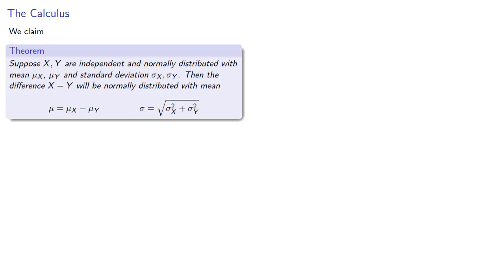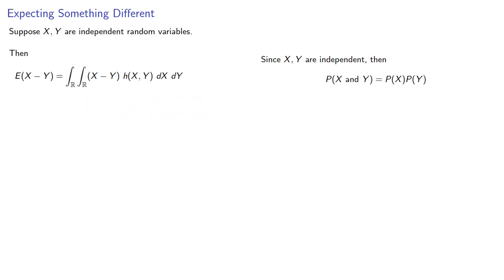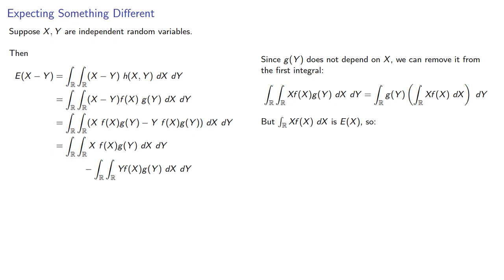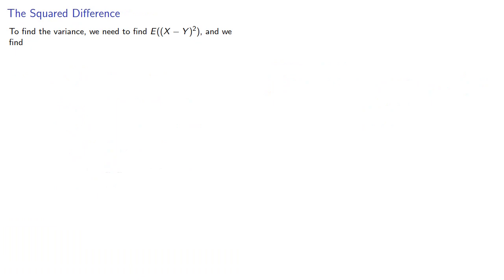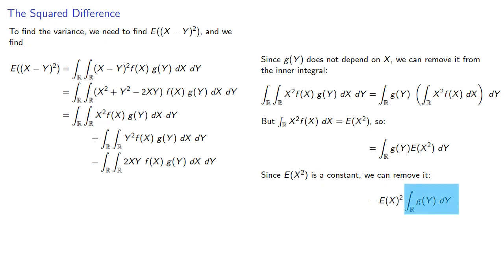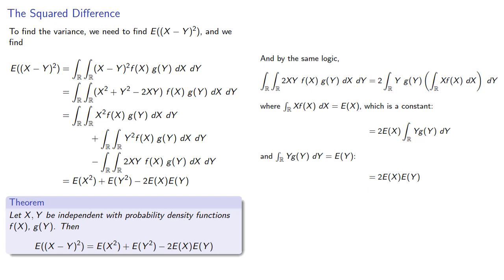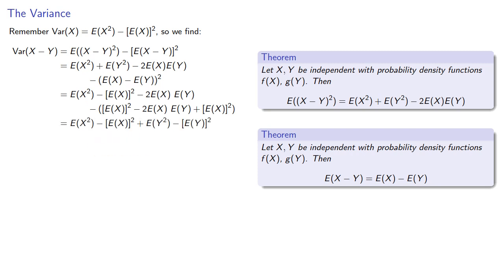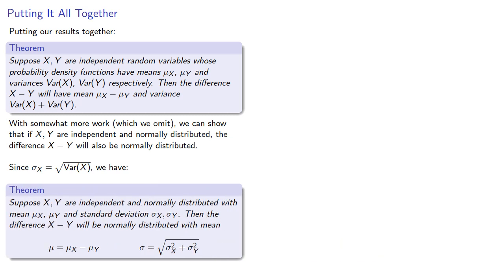Distribution of a Difference (Derivation)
To maintain my membership in the secret cabal of mathematicians, I have to prove theorems every now and then.